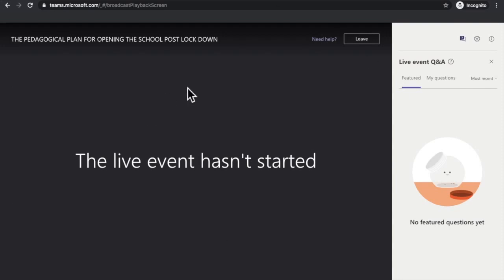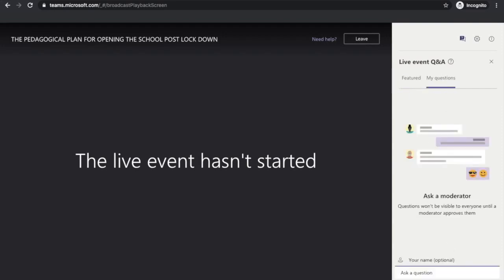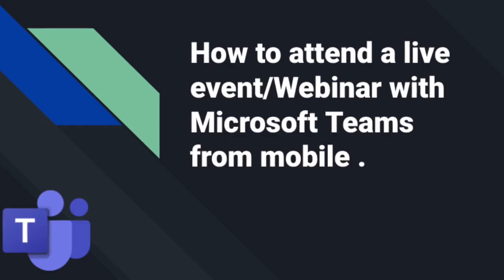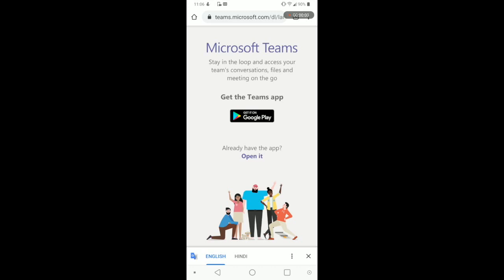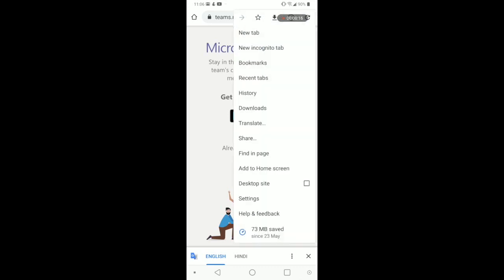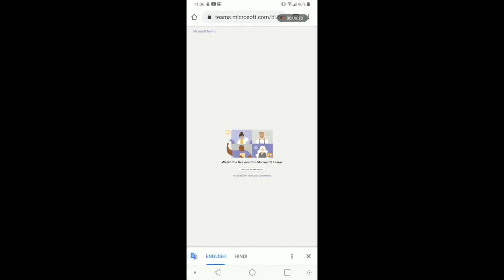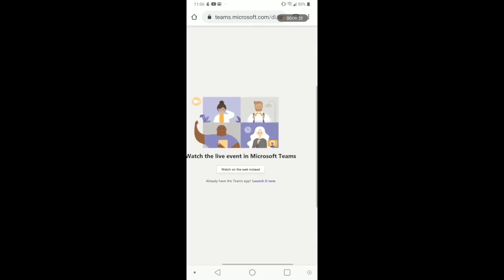How to attend a live event/Webinar with Microsoft Teams from System|Mobile|Chrome|Firefox.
To join a Teams live event, simply click the link in the invitation and you’ll be directed to join the video conference. Students who weren’t able to tune in can also use the same link to see if a recording of the event is available.